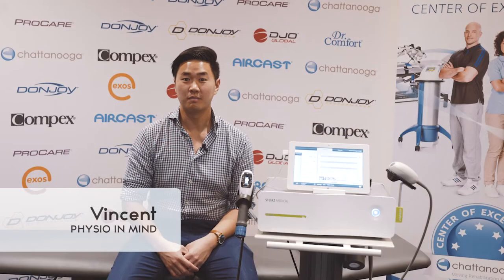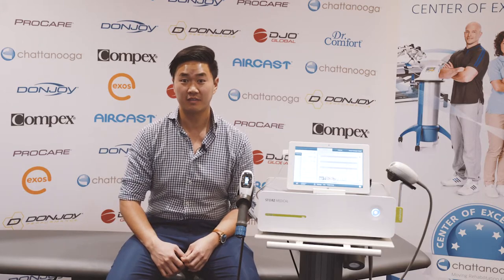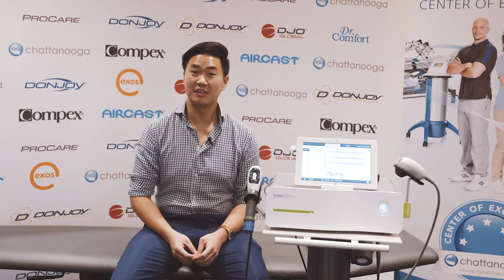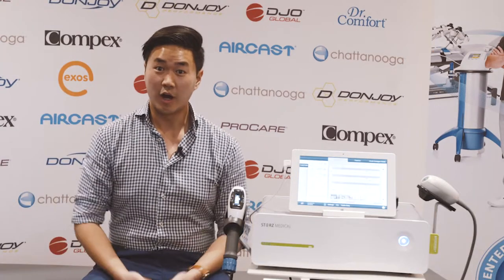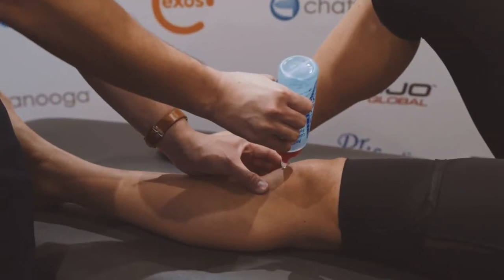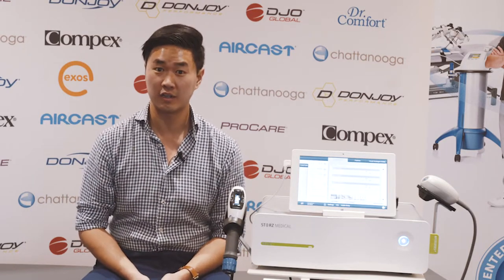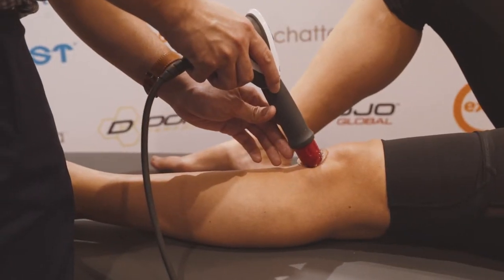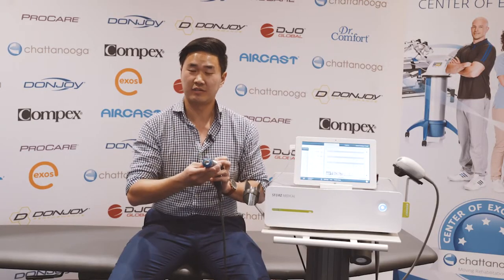Shockwave Therapy for Jumper's Knee - Barun Clinic/Physio in Mind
Vincent from Barun Clinic Eastwood and Physio in Mind Hornsby talks about Patellar Tendinopathy or Jumper's Knee and how it is very common amongst the younger population. Vincent explains how he uses the Storz Shockwave machine to promote the healing phase.